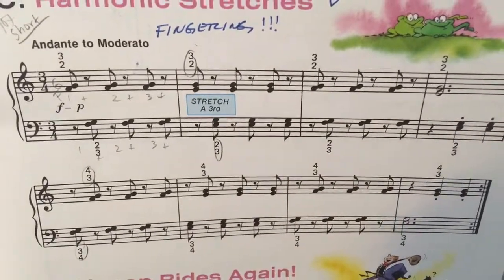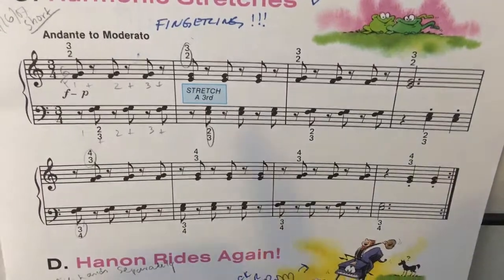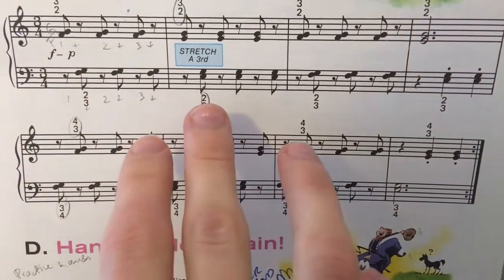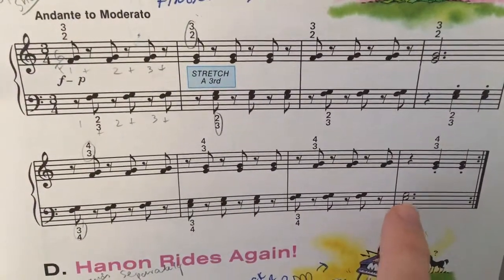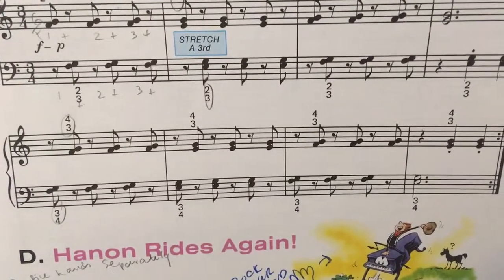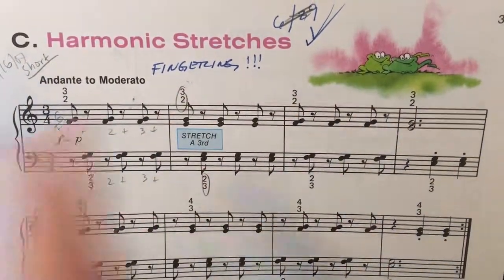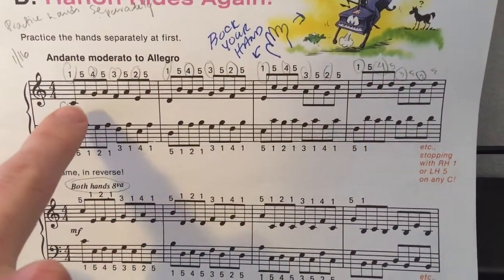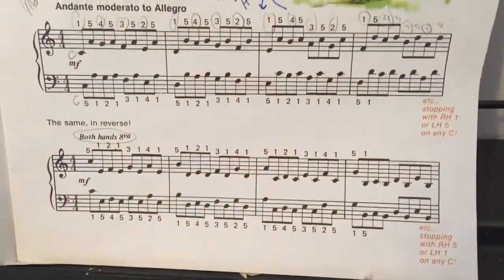Piano: Harmonic Stretches, Hanon Rides Again!, C Chords in Review